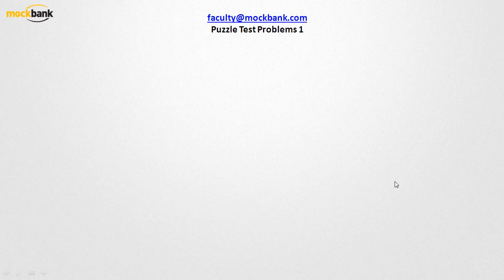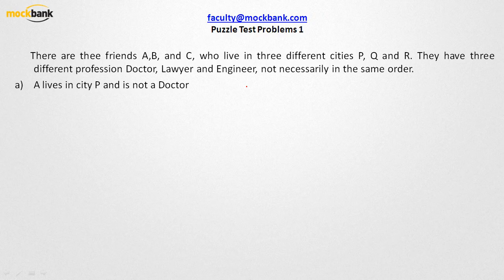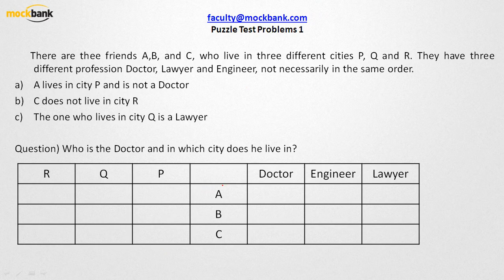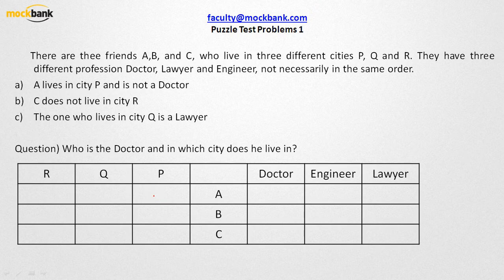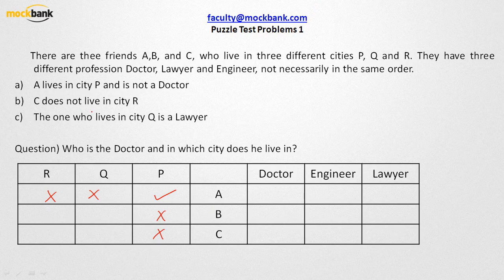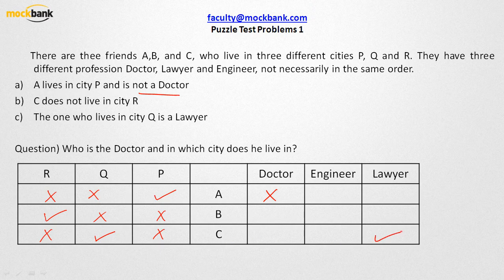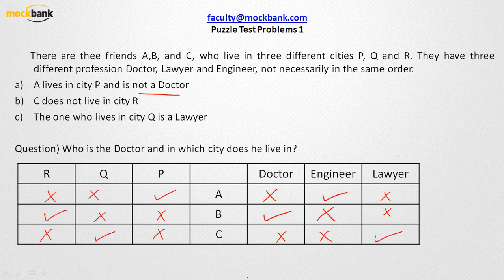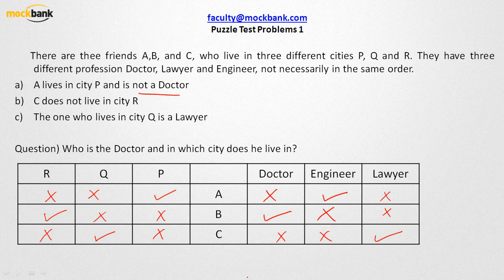Logical reasoning - Puzzle test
Solved example for puzzle questions for IBPS PO, SBI, RRB, SSC , RBI, and other government  job recruitment exams